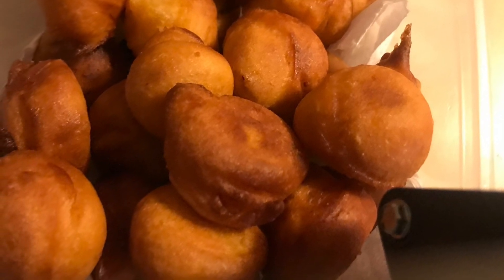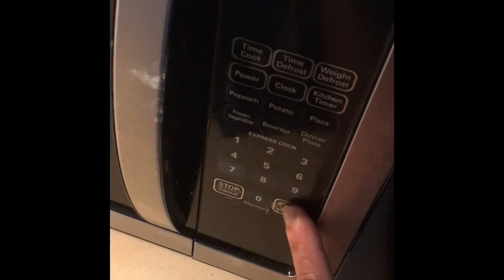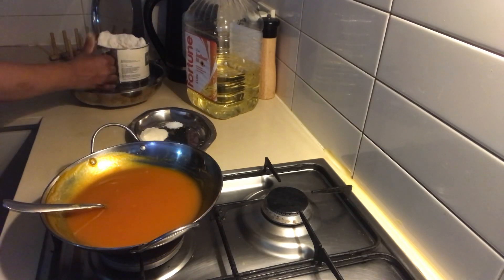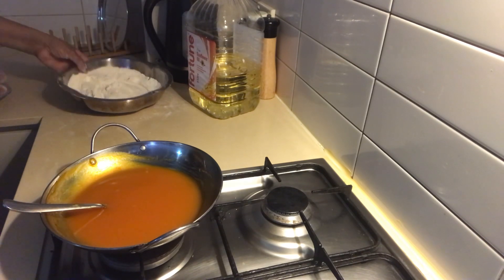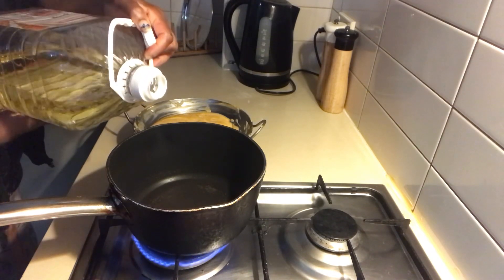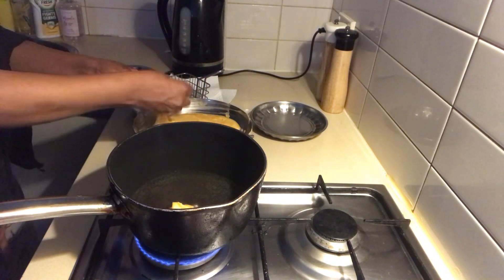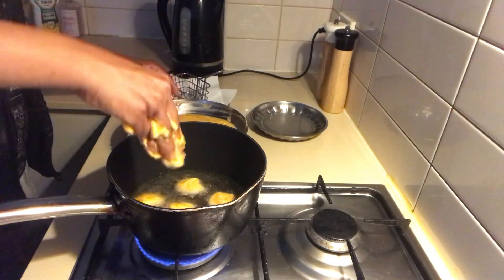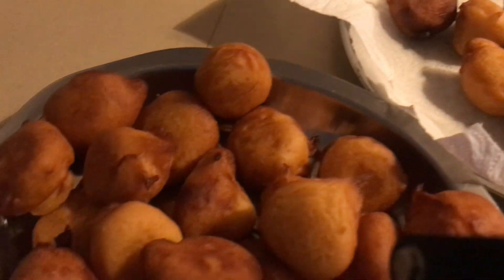பனங்காய் பணியாரம் (PALMYRAH CREAM)sweet